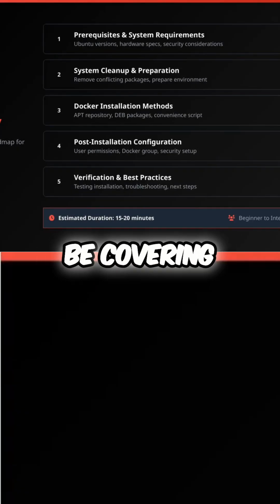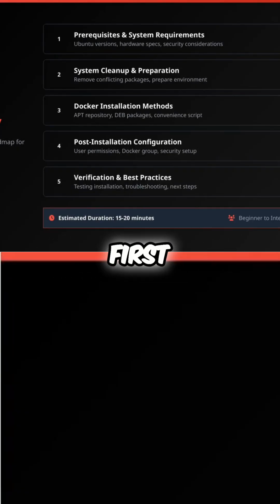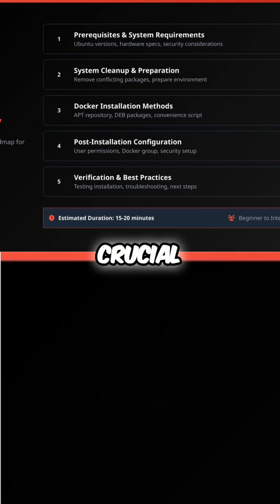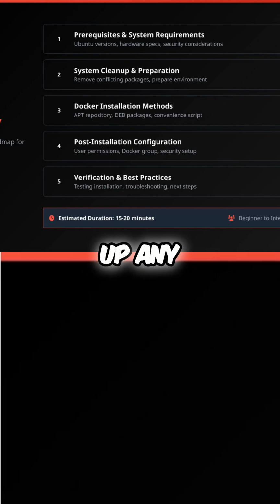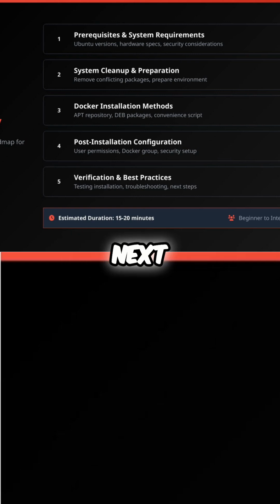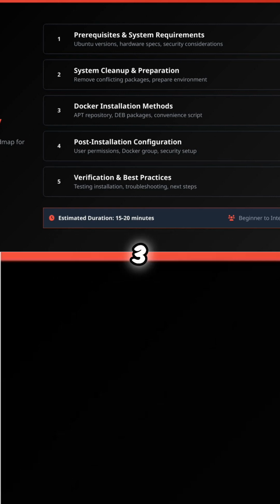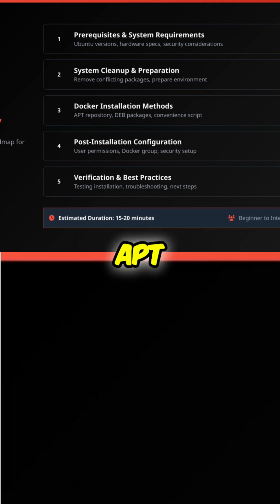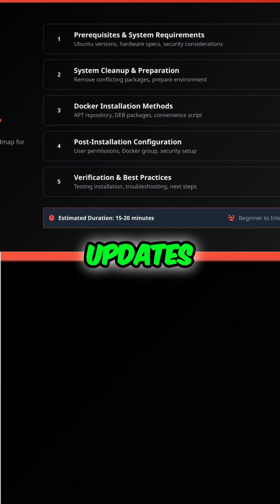Install Docker: The Ultimate Step-by-Step Tutorial for Beginners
Here’s exactly what we'll be covering in today's tutorial. We'll start with understanding the prerequisites and system requirements. Then, we'll clean up any existing Docker installations. Next, we'll dive into the actual installation process and configure Docker for optimal use.